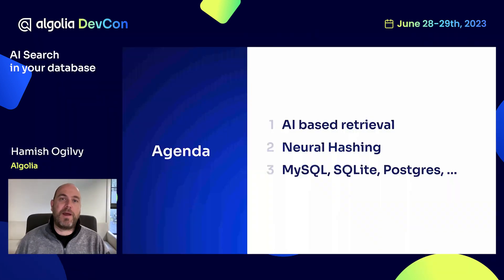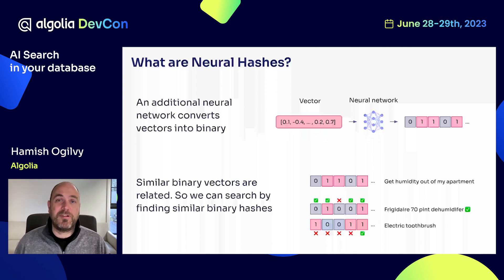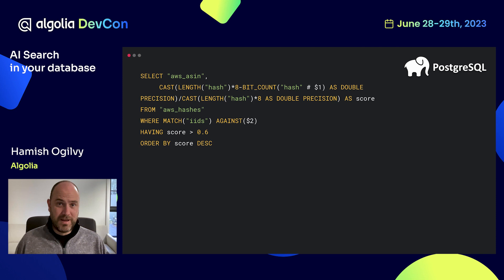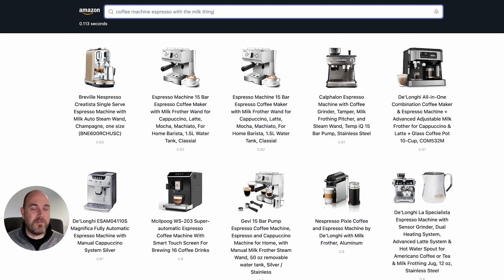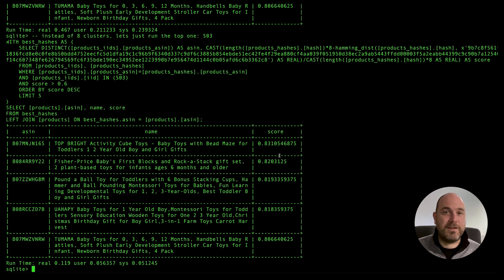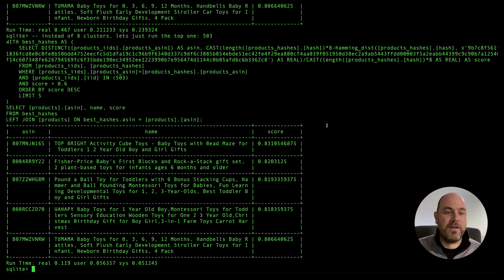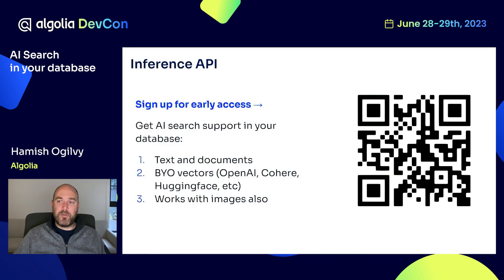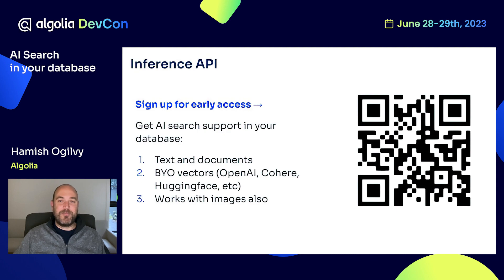AI Search in your database - Hamish Ogilvy, Algolia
Using the new Algolia inference API, we’ve enabled almost any database and datastore to become AI search capable. This is done using Algolia’s neural hashing technology, a significantly more cost effective alternative to vector search that allows developers to build new AI capabilities from within their existing databases. This talk introduces the Inference API and runs through a demo using SQLite as the storage backend.

This video was recorded during Algolia DevCon on June 28th, 2023.
It was presented by Hamish Ogilvy, VP Artificial Intelligence at Algolia